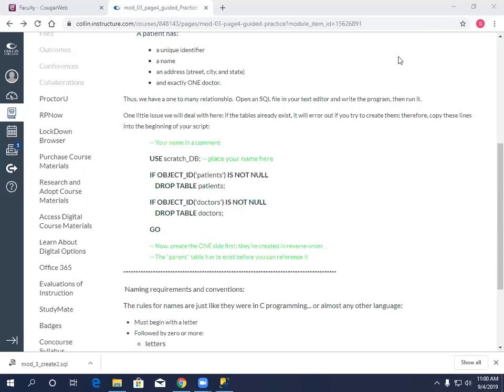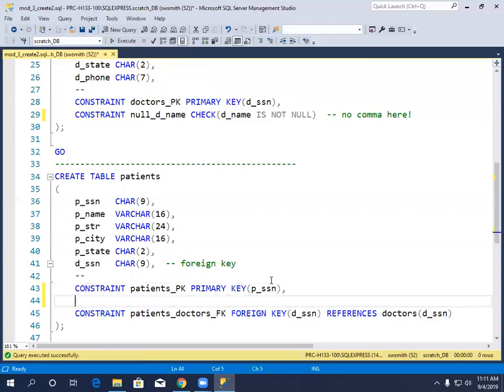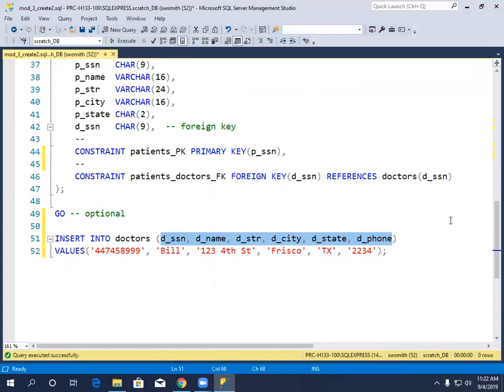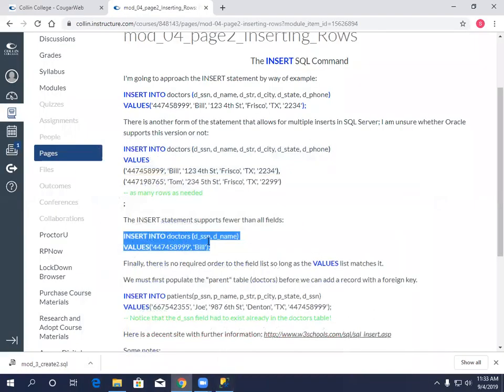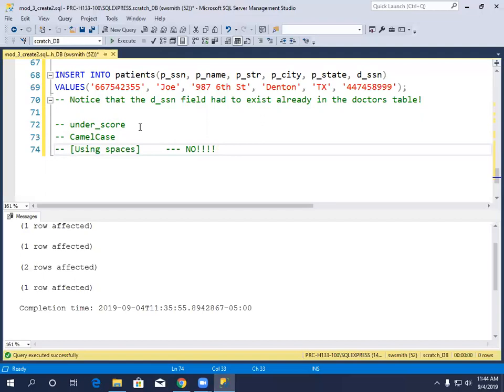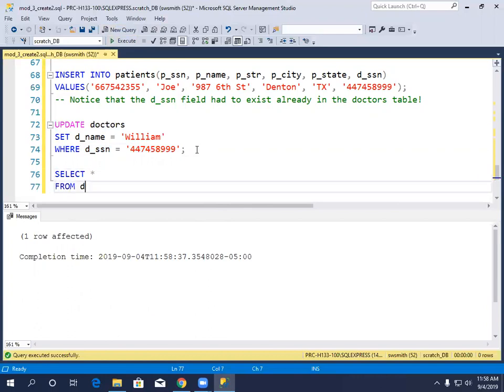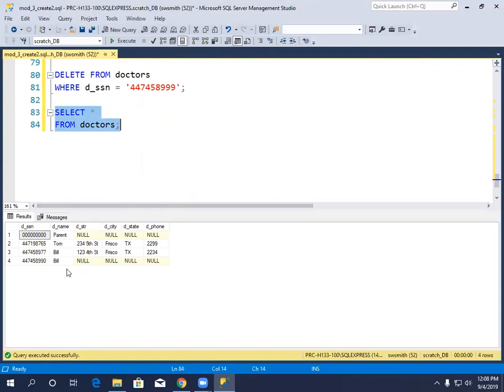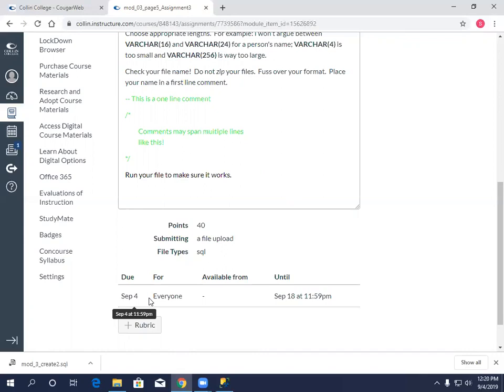Lecture 9 4 2019